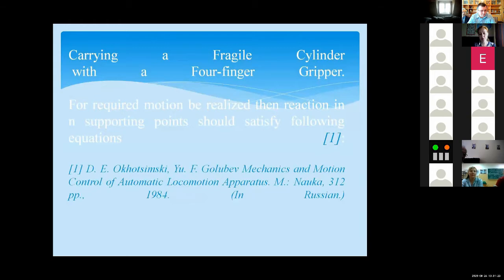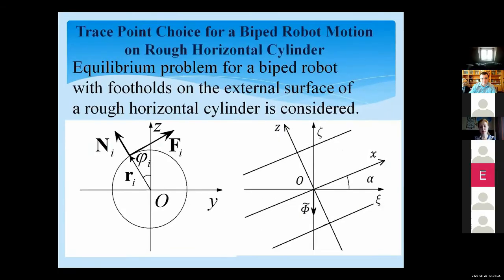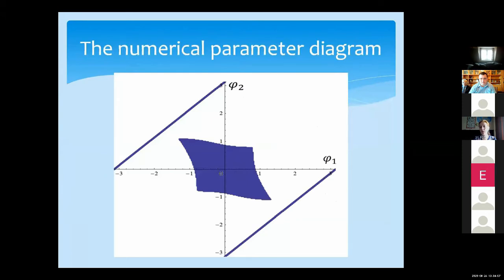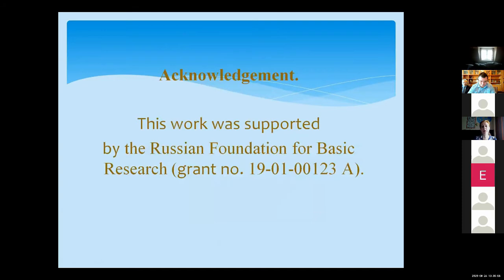A Four-Legged Climbing Robot on a Fragile Cylinder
Authors: Elena Melkumova and Yury Golubev
Presenter: Elena Melkumova

The problem of the equilibrium of a multi-legged walking robot on the surface of a brittle straight circular rough cylinder is investigated. Each of the legs has one point in contact with the cylinder with Amonton–-Coulomb friction and for two support points, with rolling friction. Numerically and analytically obtained possible regions of contact points on the cylinder for which there is a solution to the kinetostatics problem on the cylinder. This task has analogies to the problems of holding a cylindrical object by the fingers of a robot arm or a robot resting on an arbitrary surface, the legs of which are suspended on the body on the surface of the cylinder. The robot can climb on the cylinder with two legs located on the same diameter at the base of the cylinder. And due to dry friction with four legs located on opposite sides from the robot center of mass or point C introduced into the dynamics. The oscillations of the cylinder on the cylinder in the vicinity of a stable equilibrium position serve as an analogue of the problem. The cylinder lies on one finger of the hand of a humanoid robot perpendicular to it, adheres to the ends of the other three fingers. Similarly holds a glass.